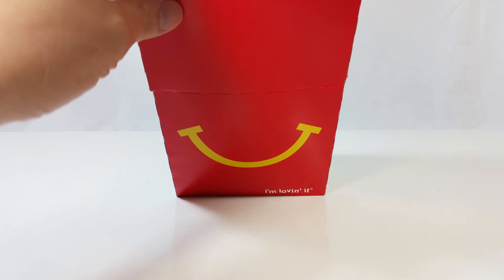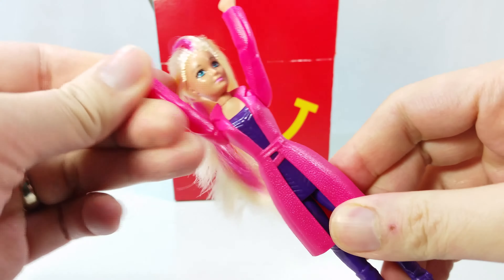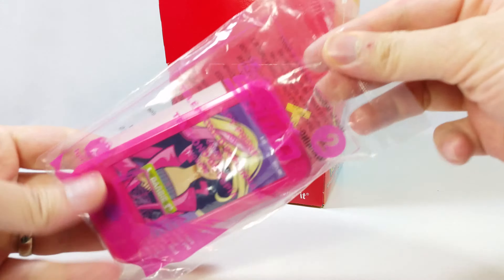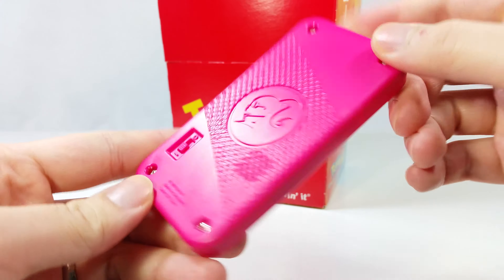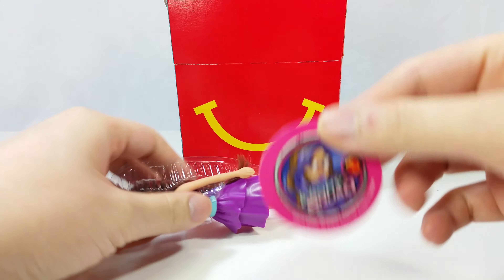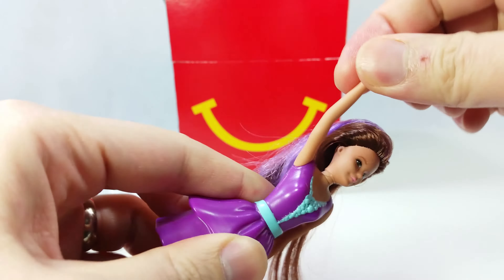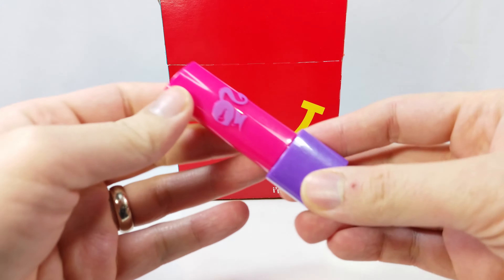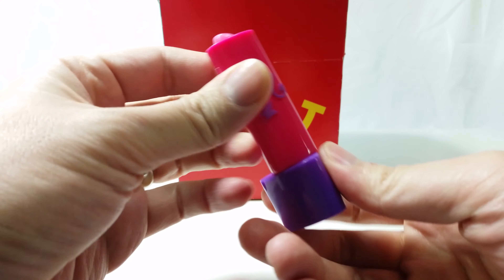McDonalds Barbie Spy Squad Happy Meal Toy Review Part 1 2016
This is a review of the first 4 toys from Mcdonalds Happy Meal Barbie Spy Squad Set.
1- Agent Barbie
2- Spy Phone
3- Agent Teresa
4- Lipstick LIght